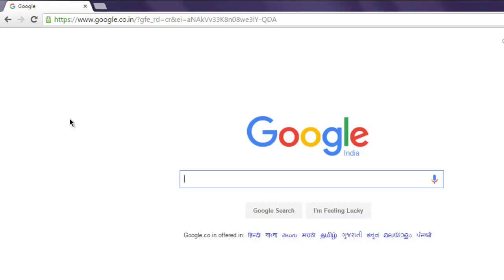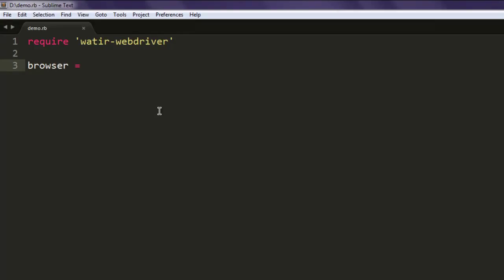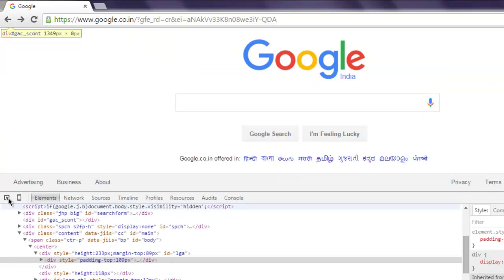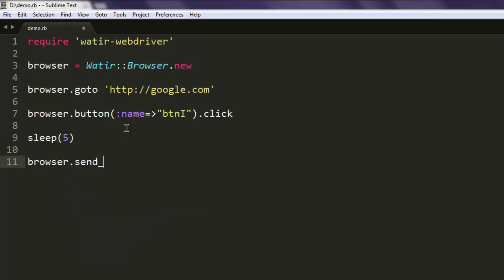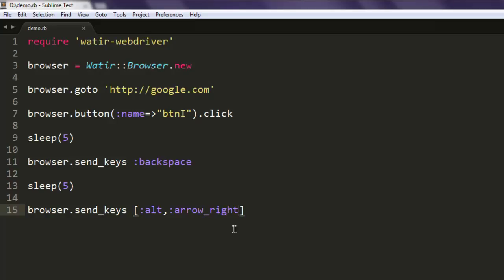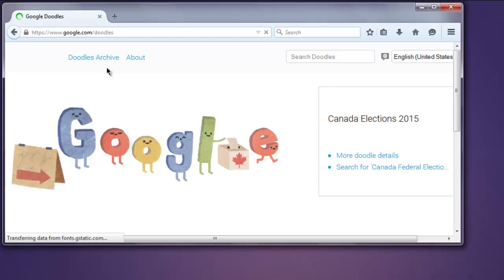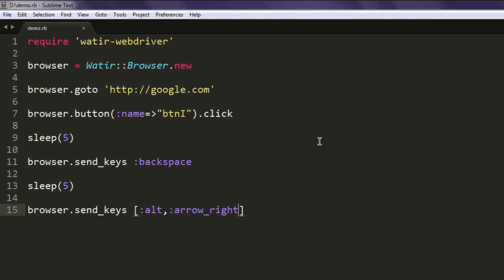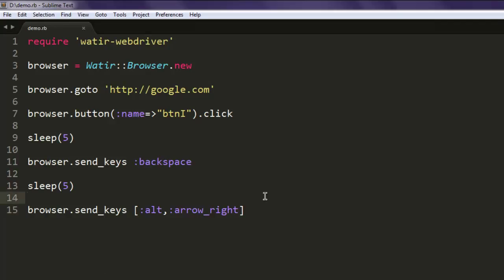Browser Navigation in Watir WebDriver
Learn how to navigate browser forward backward using Watir webdriver.